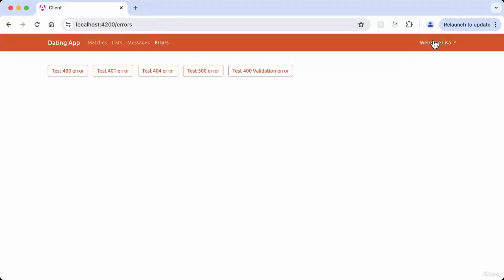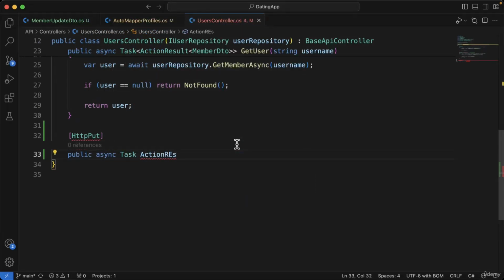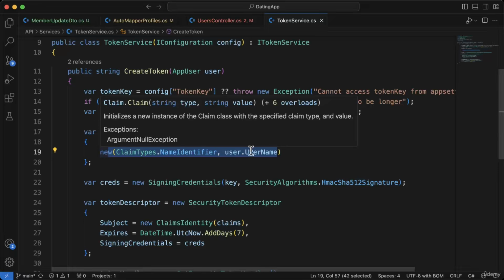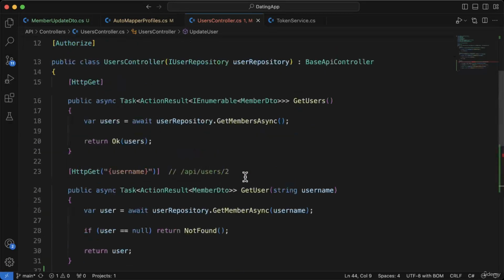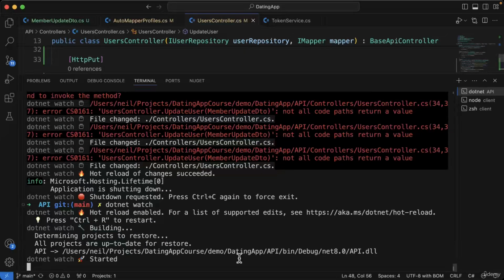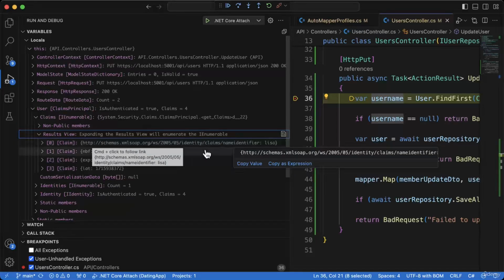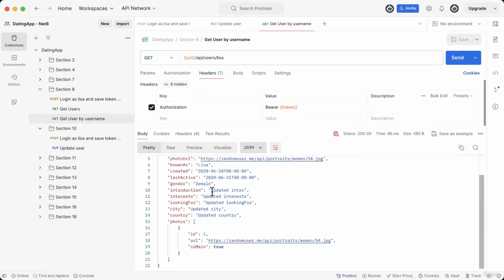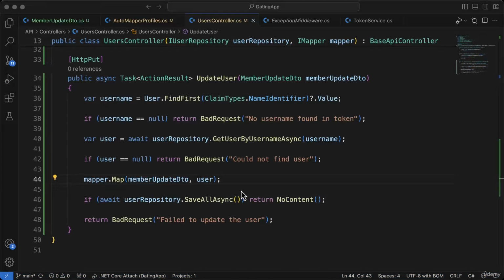113 Persisting the changes in the API